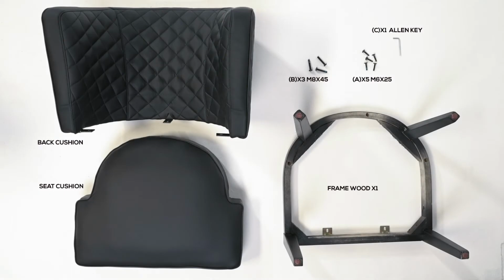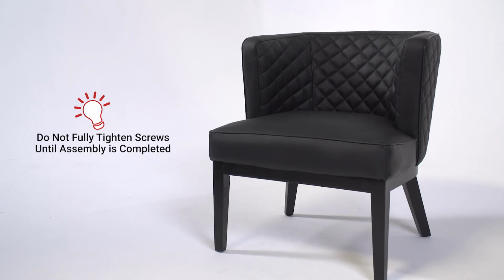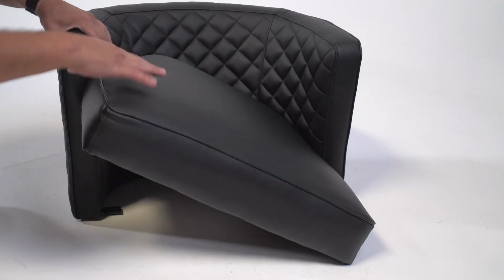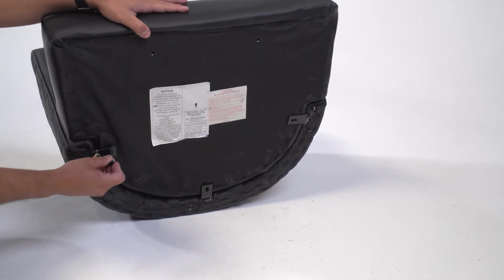B529QBK BK Assembly